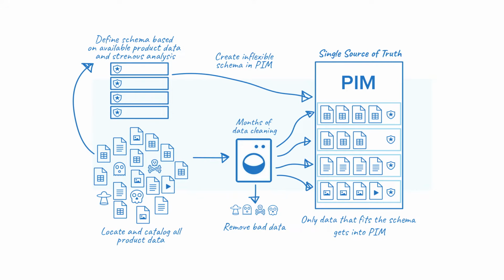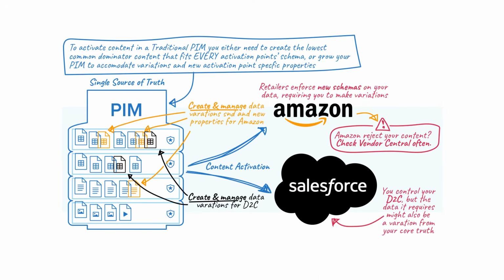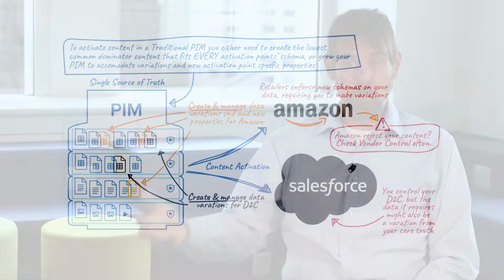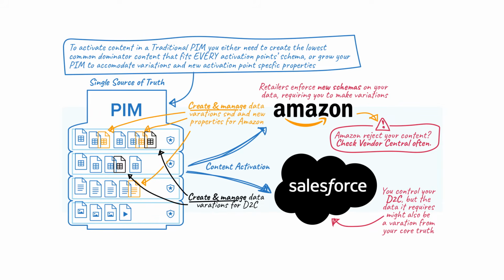How Salsify's PIM Works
The right data management platform offers high-quality data governance without hampering agility.
Request a guided demo to learn how Salsify's product experience management (PXM) solution helps your brand manage and optimize content with ease and agility as you grow.